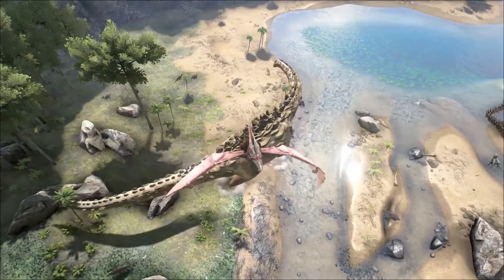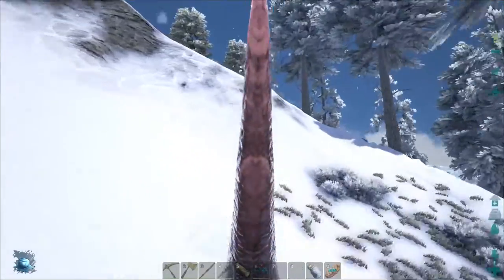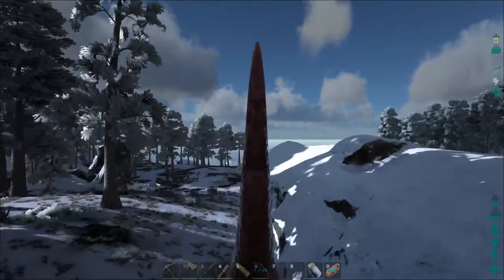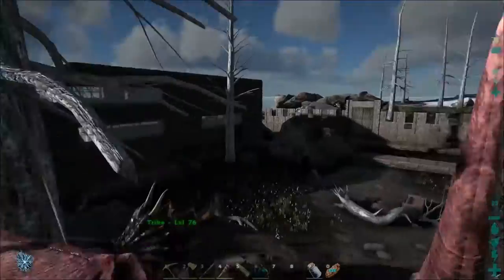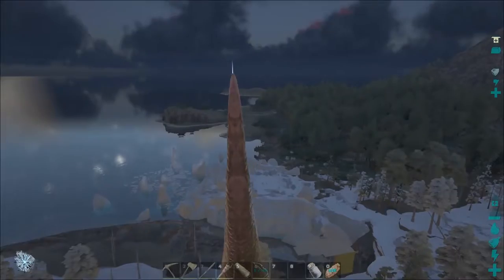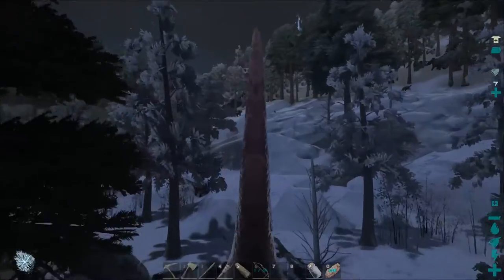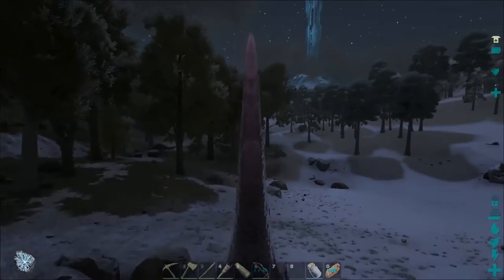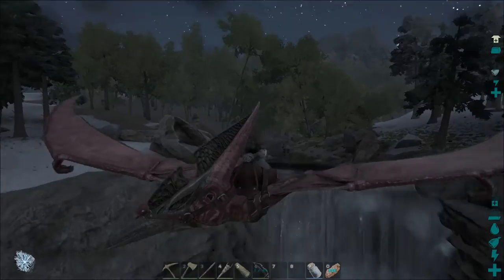NEW SNOW BIOME EXTENSION :: The Island New Biomes :: Ark Patch 243 Snow Biome Extension Spotlight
This, geeks, is Ark: Survival Evolved! In these spotlights of Patch 243 for Ark Survival Evolved we explore all the new content on Iron Mine server. In this vid, we circumnavigate the new snow biome expansion, exploring its borders, ruins, mountain tops, and frozen rivers! ►Watch my Lets Play of Ark: Survival Evolved

Iron Miners I've played with!

►On the 100+ player servers, your character, everything you built, and your pets, stay in-game even when you leave. You can even physically travel your character and items between the network of ARK's by accessing the Obelisks and uploading (or downloading)